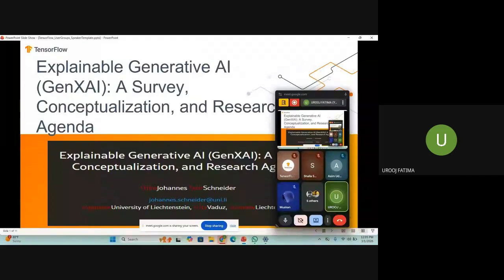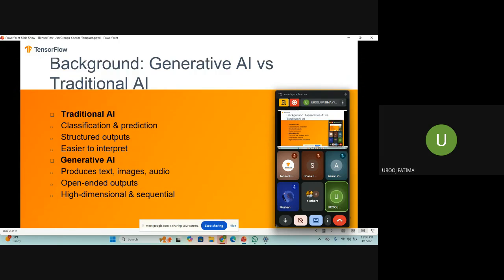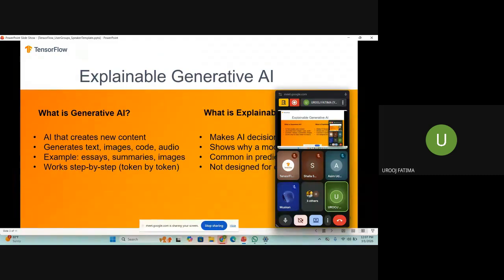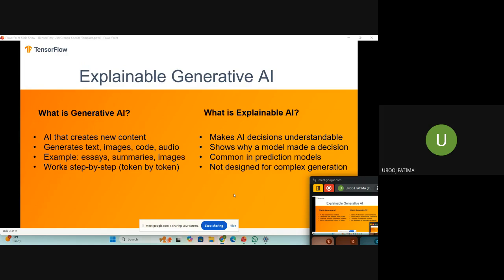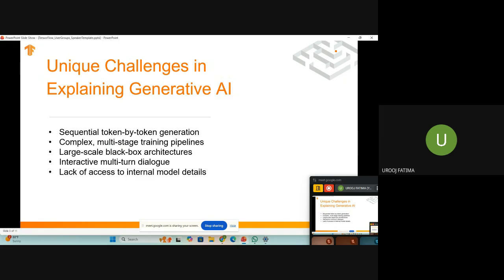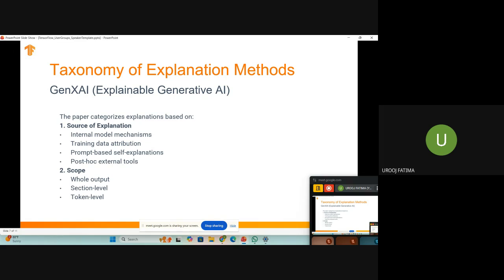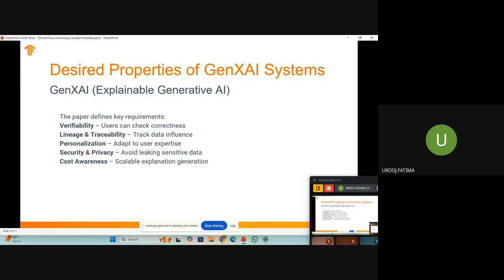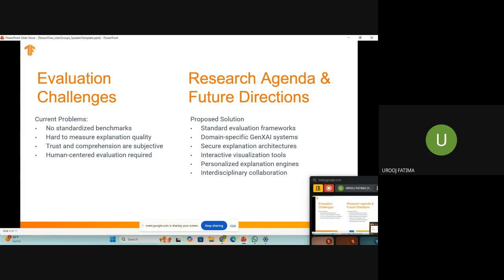Explainable Generative AI (GenXAI): A Survey, Conceptualization, & Research Agenda | AIPRC ft. Urooj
Missed our live session? We’ve got you covered!

Catch the recording of AI Paper Reading Clubs: Day 6 featuring Urooj Fatima, Instructor & Research Scientist in Machine Learning at Iqra University. 🎥

In this session, we explored Explainable Generative AI (GenXAI): A Survey, Conceptualization, and Research Agenda, focusing on why modern generative models are powerful yet difficult to interpret. The discussion highlighted the growing need for transparency in AI systems and how explainability plays a key role in building reliable and trustworthy generative technologies.

🎤 Featured Speaker: Urooj Fatima (Instructor & Research Scientist in Machine Learning, Iqra University)

💡 What we covered:
• How generative AI models work and why transparency is challenging
• Understanding Explainable Generative AI (GenXAI) and uncovering model reasoning and biases
• Addressing issues of hallucinations and black-box behavior
• Improving reliability, fairness, and user trust through explainability

This session provides valuable insights into the future of responsible generative AI and why explainability is essential as AI systems become more powerful and widely adopted.

TFUGIslamabad.tech

Don’t miss out on more engaging AI Paper Reading Clubs and be part of our growing community!